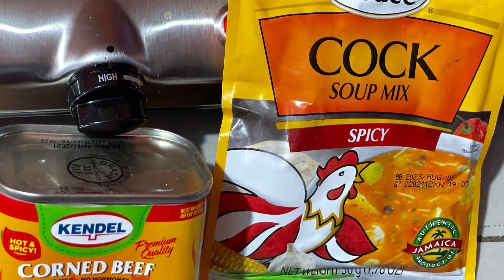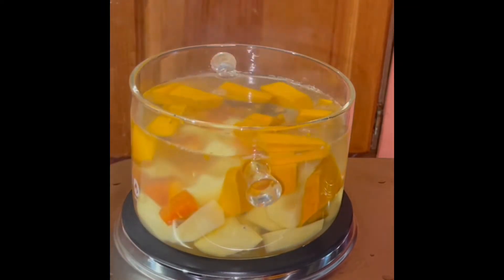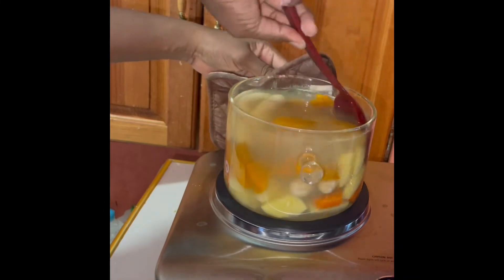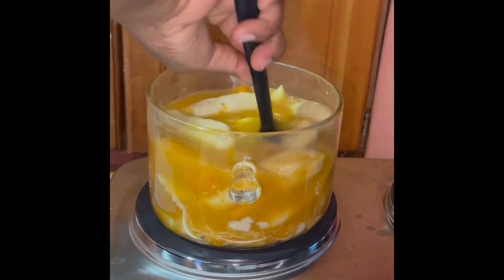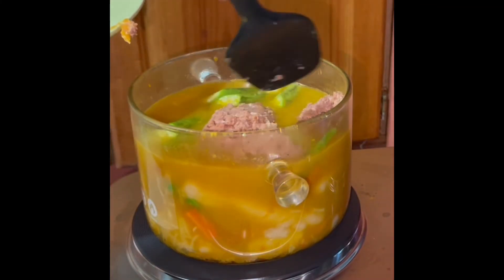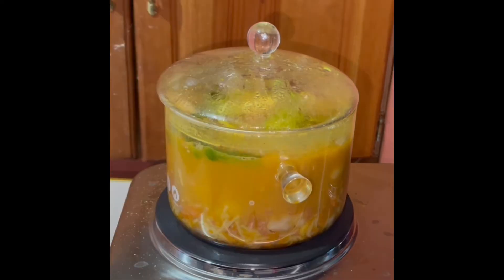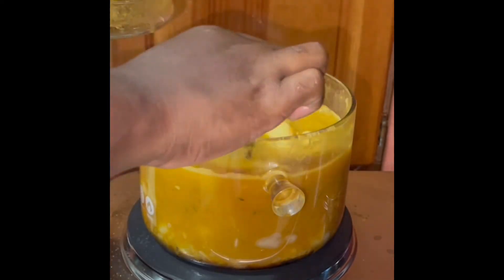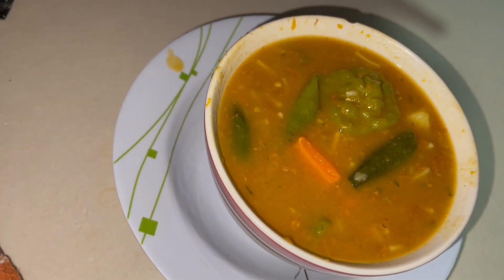Corned beef soup